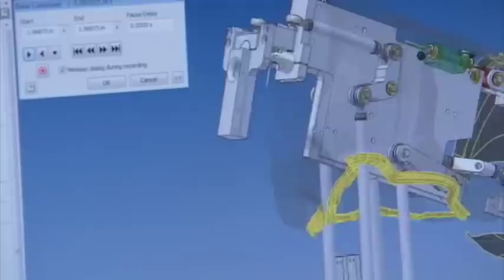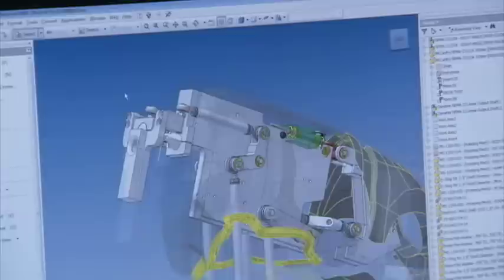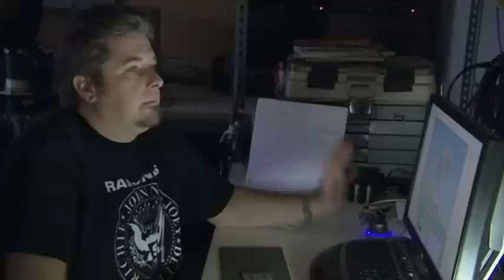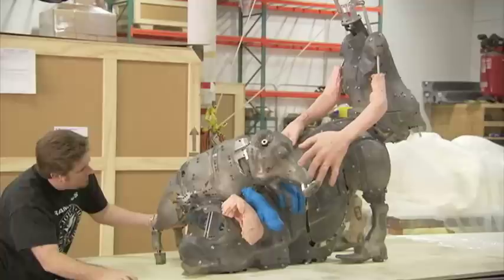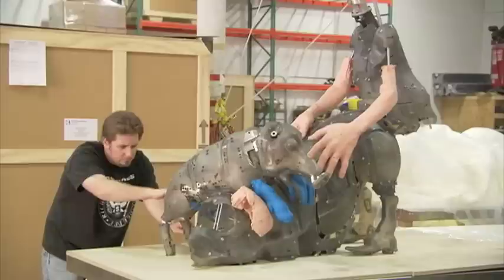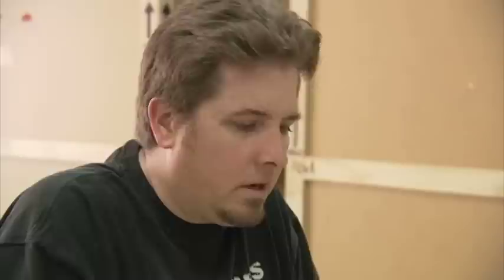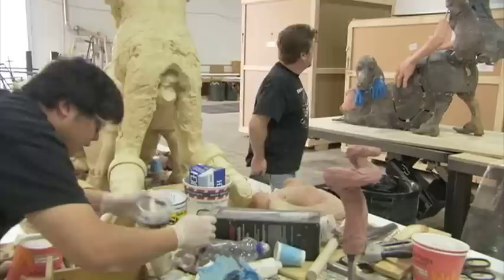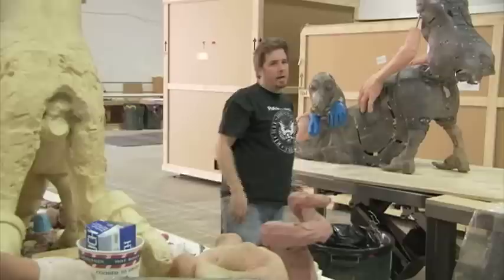Paul McCarthy: Animatronic Designer Jon Dawe | Art21 "Extended Play"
Episode #090: Animatronic Designer Jon Dawe reveals the process behind the robotic creature effects in artist Paul McCarthys sculpture Bush and Pig. Dawes previous work, as part of Stan Winston Studio and Tatopoulos Studios, includes special effects and mechanical designs for the popular films Jurassic Park, Hellboy, Underworld, and Fantastic Four, among others.

Paul McCarthys video-taped performances and provocative multimedia installations lampoon polite society, ridicule authority, and bombard the viewer with a sensory overload of often sexually-tinged, violent imagery. With irreverent wit, McCarthy often takes aim at cherished American myths and icons—Walt Disney, the Western, and even the Modern Artist—adding a touch of malice to subjects that have been traditionally revered for their innocence or purity. Whether conflating real-world political figures with fantastical characters such as Santa Claus, or treating erotic and abject content with frivolity and charm, McCarthys work confuses codes, mixes high and low culture, and provokes an analysis of fundamental beliefs.

Paul McCarthy is featured in the Season 5 (2009) episode Transformation of the Art:21—Art in the Twenty-First Century television series on PBS.

VIDEO | Producer: Wesley Miller & Nick Ravich. Interview: Susan Sollins. Camera: Bob Elfstrom. Sound: Doug Dunderdale. Editor: Lizzie Donahue & Paulo Padilha. Artwork Courtesy: Paul McCarthy. Special Thanks: Jon Dawe.